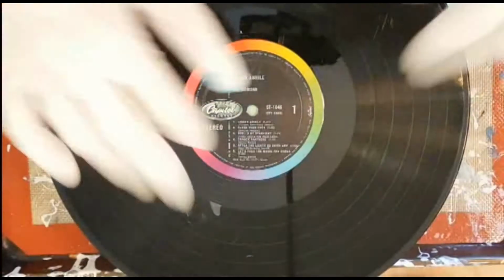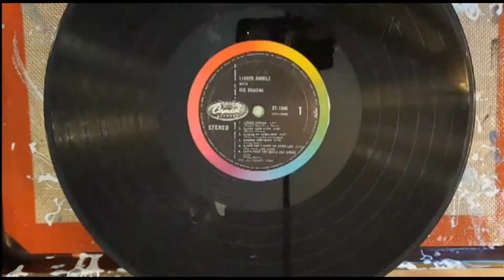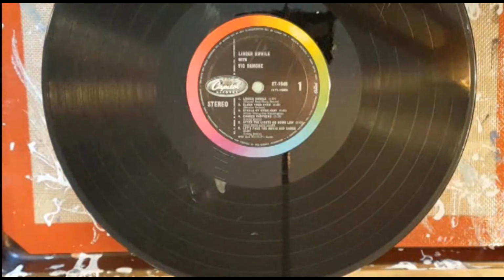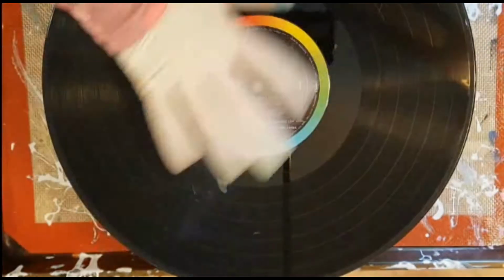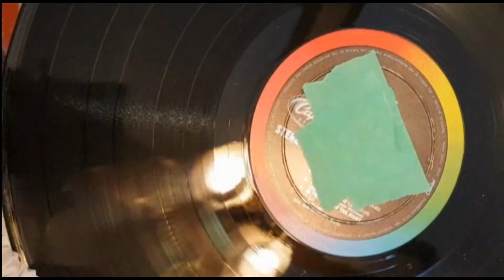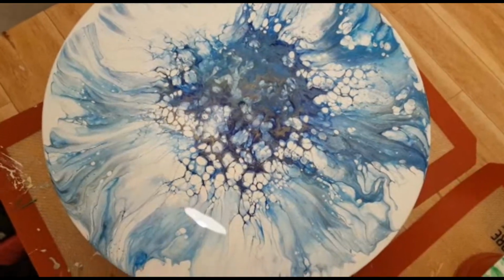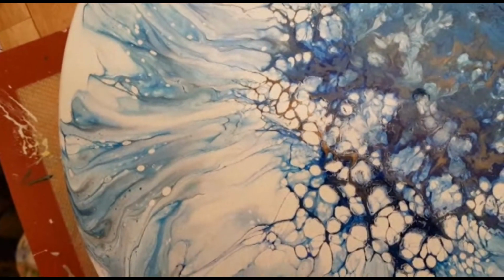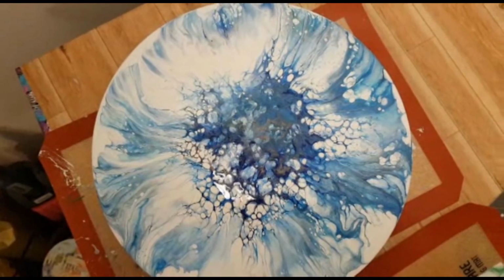63 Learn to Pour Paint | First Pour on a Vinyl Record | Beautiful Blue Dutch Pour | My new clock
Many of my pours have been on pieces of wood that will eventually become trivets, but I finally got some vinyl records, and did this beautiful blue Dutch Pour! Can't wait to turn this into a clock!

Colors: Thalo Blue, Copenhagen Blue, Cerelean Blue, Deep Cyan Blue  & Bronze

Cell Activator:
2 oz Metallic Pearl White
2 TBSP Polycrylic
2 TBSP Floetrol
1/8 tsp wood conditioner (can take quite a while to mix in, but it will)

Paint consistency is a light trace.